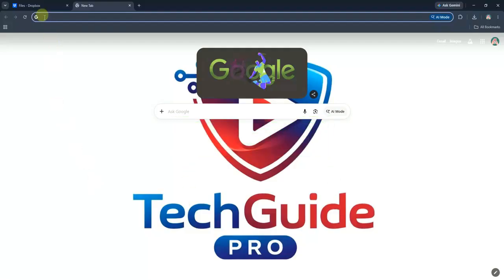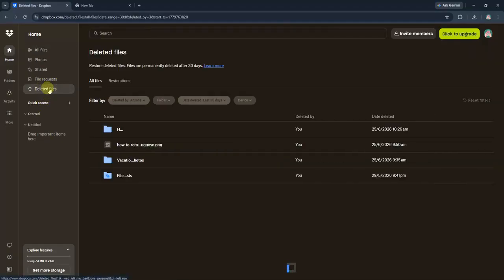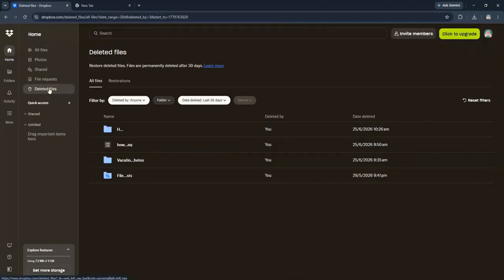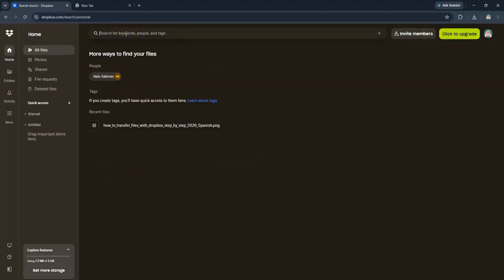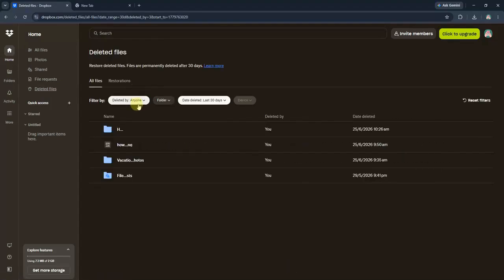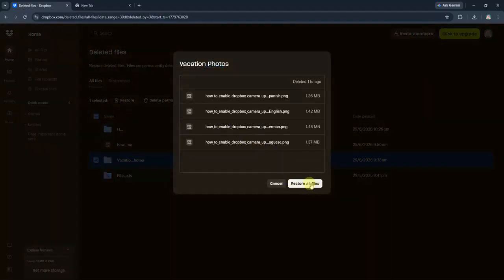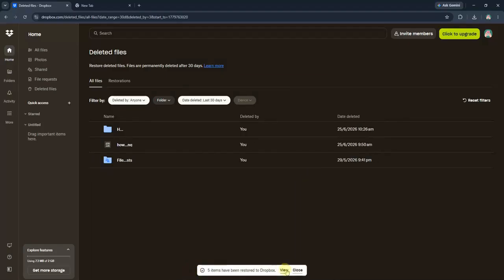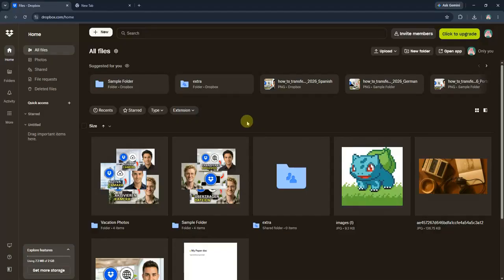How to Restore Deleted Files in Dropbox - Step by Step 2026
Learn how to restore deleted files in Dropbox.

In this tutorial, you will discover the step-by-step process to recover lost or deleted files from your Dropbox account. Whether you've accidentally deleted important documents, photos, or other data, this guide will show you how to use Dropbox's file recovery features effectively. You'll learn about the Dropbox file recovery options, including the version history and the deleted files section, ensuring you can quickly restore your valuable content with ease.